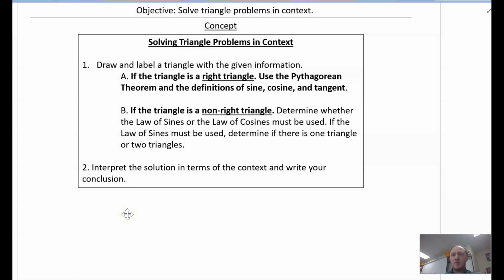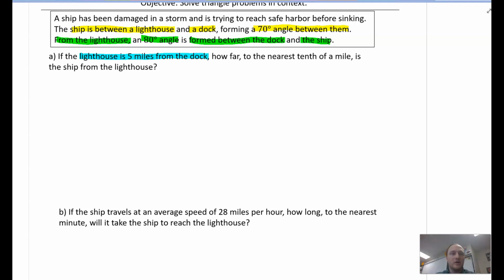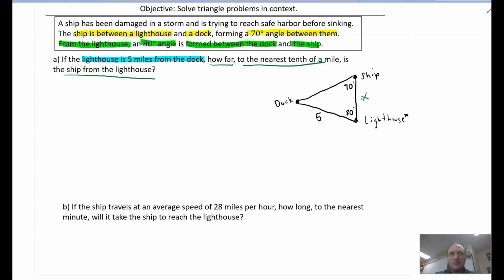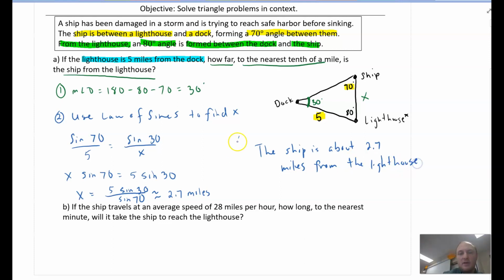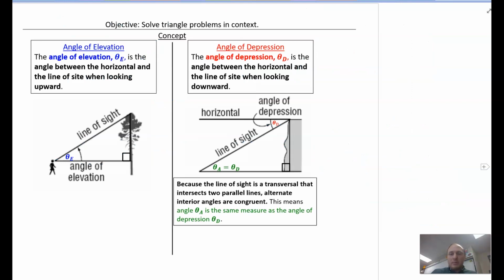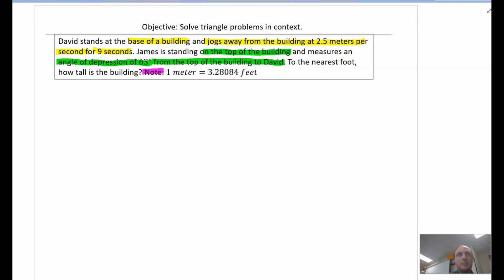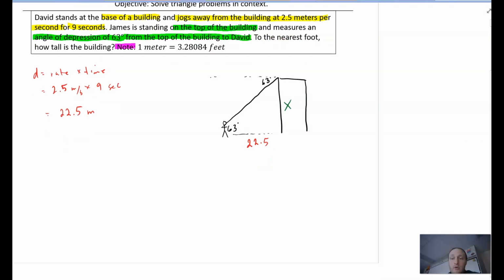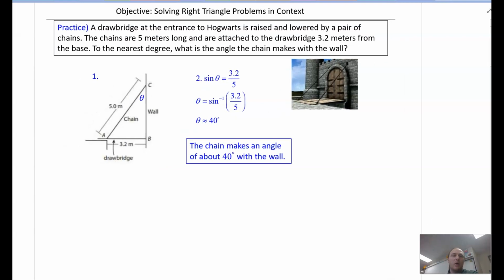Accelerated Math 3| 11-6A Triangle Problems in Context